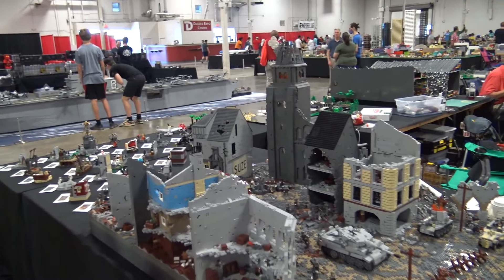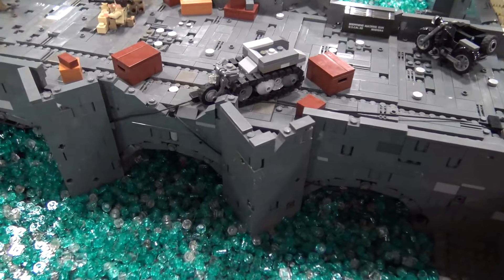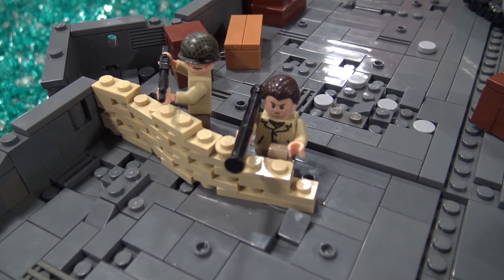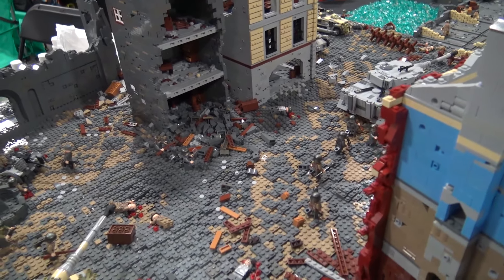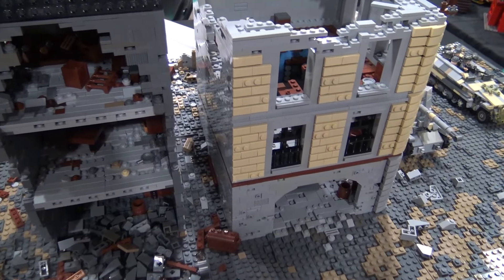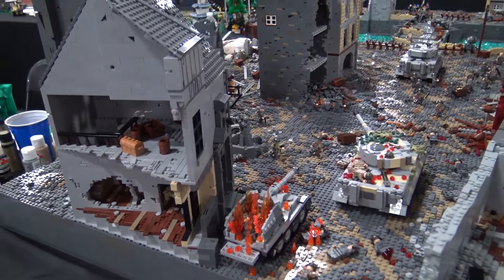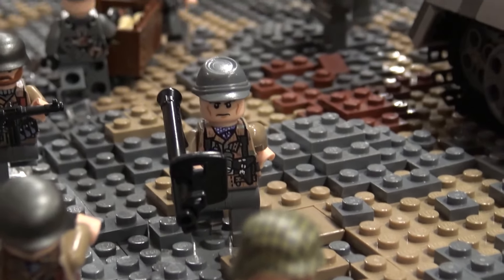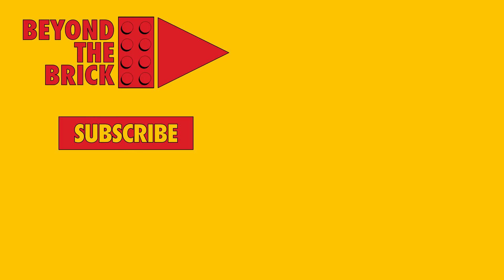Huge LEGO WWII 'Saving Private Ryan' Battle at Ramelle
Beyond the Brick's Joshua Hanlon talks with Sean Viers about his LEGO Saving Private Ryan Battle of Ramelle displayed at BrickFair Virginia 2021.